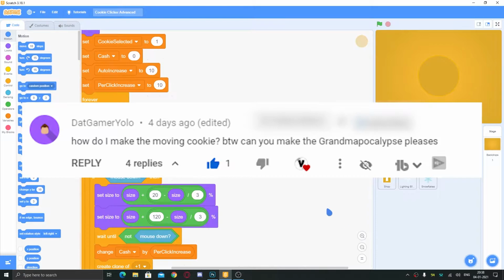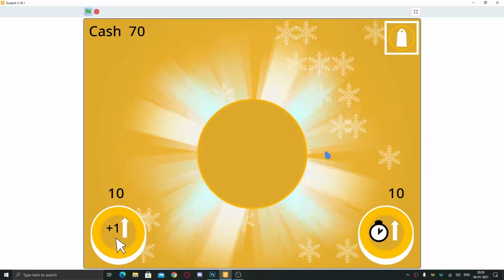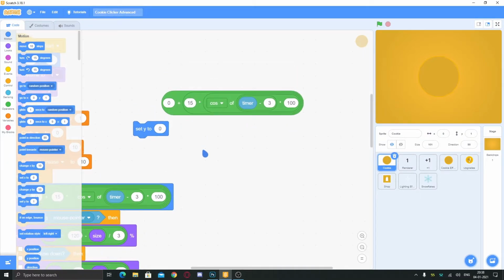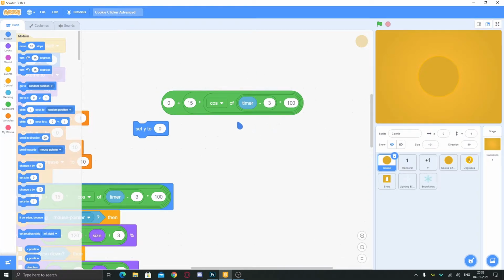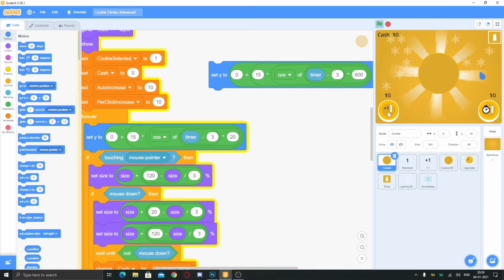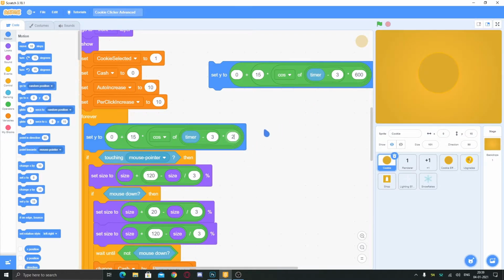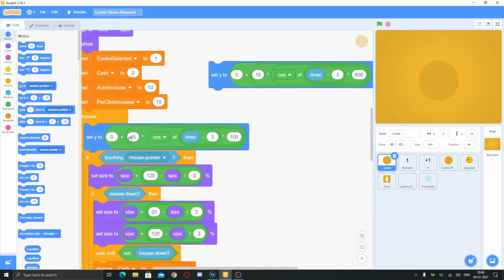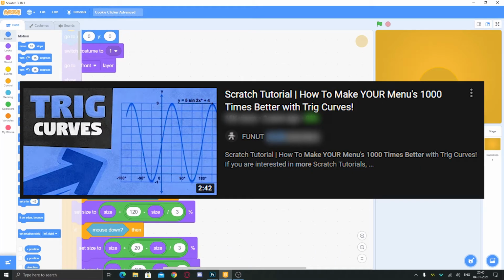How To Make An ADVANCED COOKIE CLICKER Game In Scratch | Forgotten Section of Part 7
👉In this video, I'll cover the section I forgot to tell you about! Apologies!